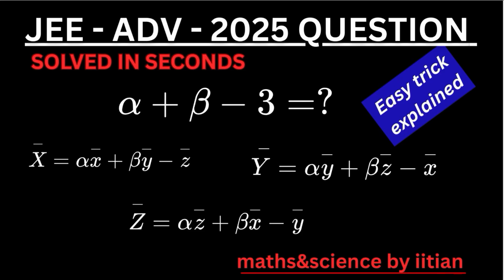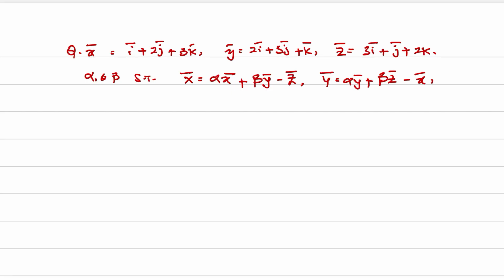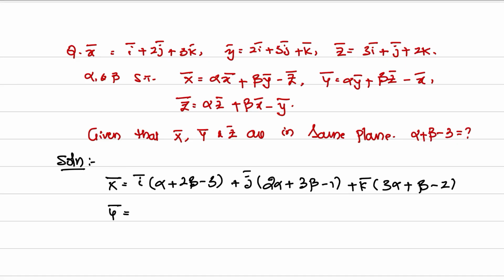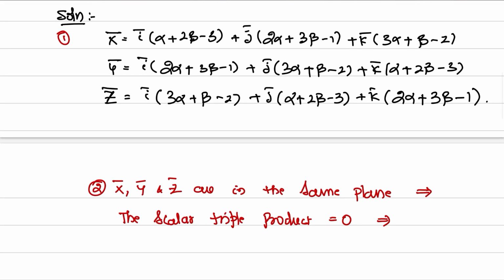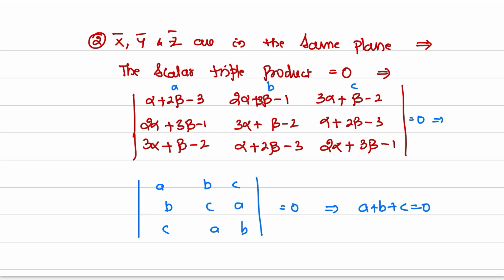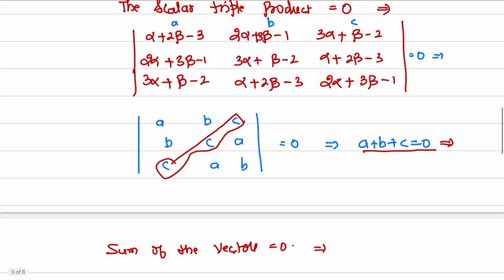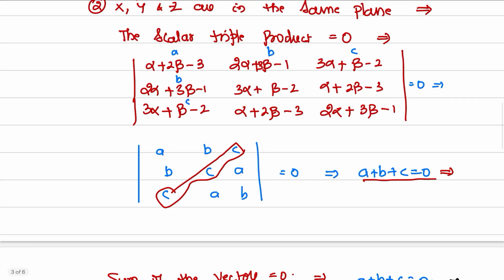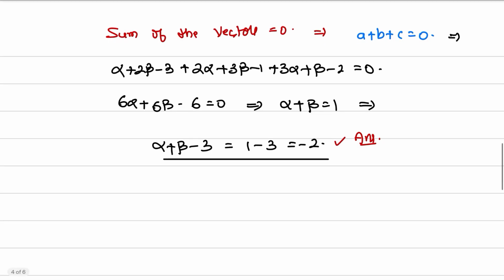JEE Advanced 2025—Vectors Matrix Problem Solved in seconds! 🔥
Do you want to know how? JEE Advanced 2025—Vectors Matrix Problem Solved in seconds! 🔥
For coplanarity, the value of the scalar triple product is zero, and the sum of the vectors is zero for the given matrix. The sum of the individual cyclic vector-matrix components is zero.

You are at the right place at this channel created by an IITian. The channel name is Maths & Science by IITian.

🎓 Video by an IITian | For JEE Aspirants | Crack JEE Advanced with Smart Math Tricks

Are you preparing for JEE Mains or JEE Advanced and struggling with vector algebra problems that take too long to solve?

Watch this video to see a complex vectors matrix problem solved in seconds! Perfect for IIT JEE Advanced 2025 prep, this math trick will blow your mind!

In this video, an IIT Bombay alumnus reveals a powerful trick to solve a tough JEE Advanced-level vector question in just a few seconds using the concept of Scalar Triple Product and Circulant Matrix Properties. This is a must-watch for all JEE 2025 and 2026 aspirants!

🧠 What You'll Learn:

How to identify patterns in vector problems
A smart shortcut using symmetry in vectors
Step-by-step breakdown of a real JEE Advanced question
Time-saving tricks for exams like JEE, BITSAT, and more
📌 Topics Covered:

Vector Algebra for JEE
Scalar Triple Product
Circulant Matrix Trick
Problem-Solving in Seconds
Shortcut Techniques for Competitive Exams
🎯 Perfect for students aiming to:
✔️ Improve speed and accuracy
✔️ Master advanced math concepts
✔️ Crack IIT JEE with confidence

 The playlist link for other videos from this channel is